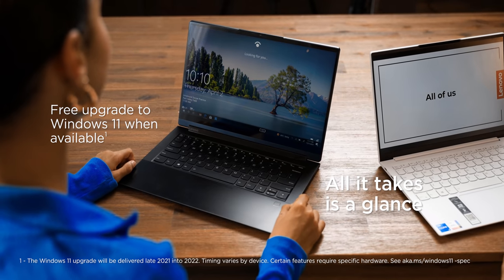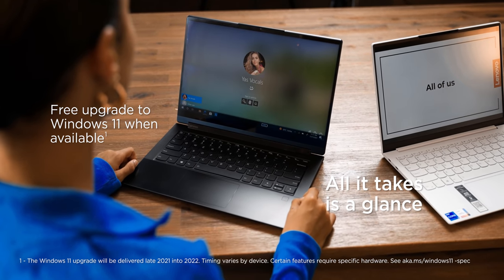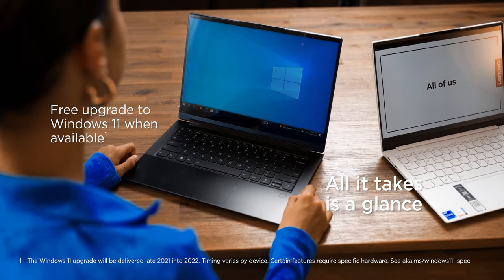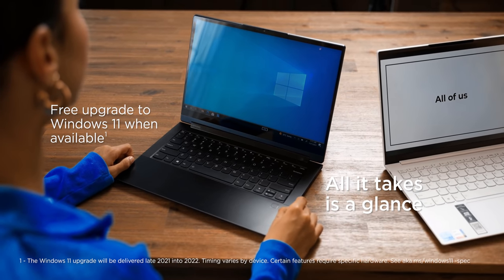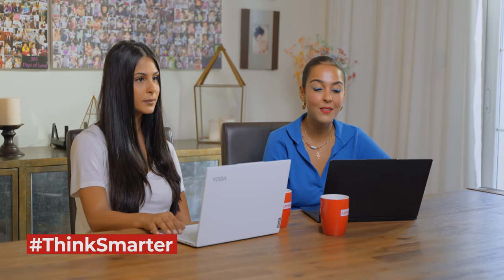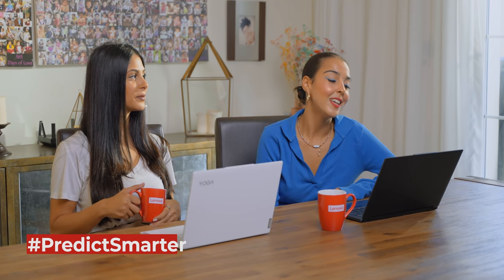SmarterChallenge with Yas Vocals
Who’s the quickest at thinking on the go?
Let’s find out with Yas Vocals and Rana, in this session of Lenovo

Intel® Core™ i7⁣ processor ⁣